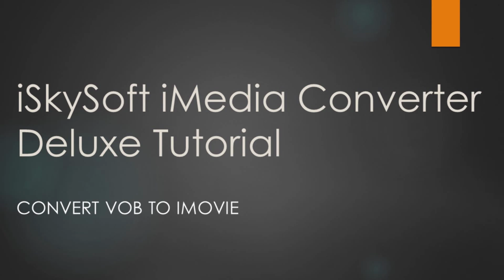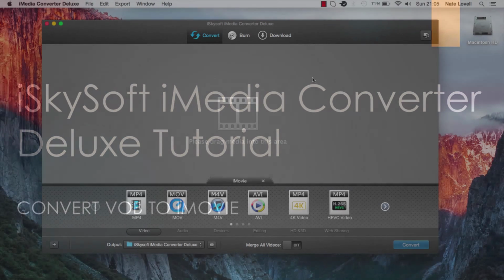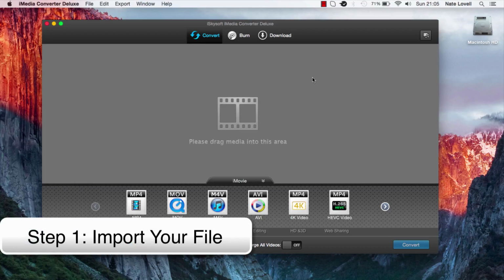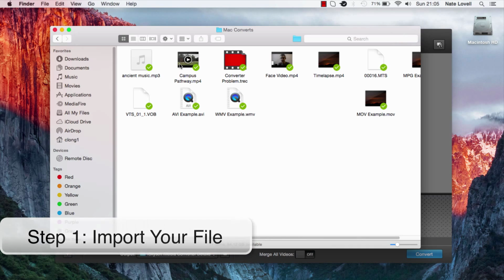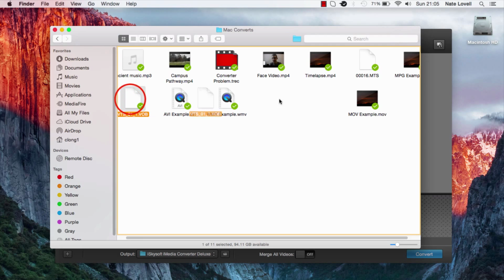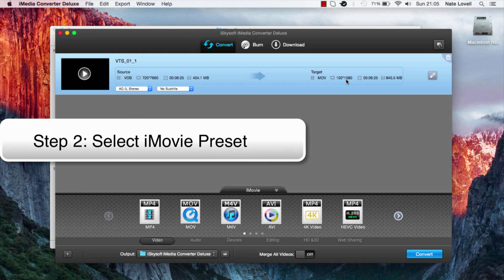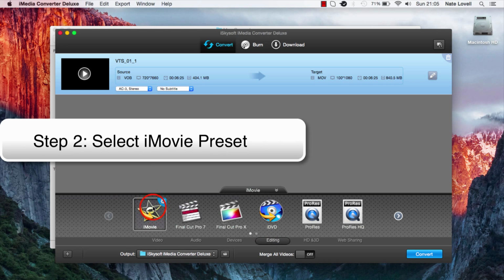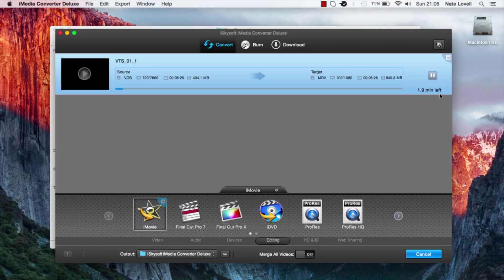How to Convert VOB Files to iMovie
Here will provide detailed tutorial on how to convert and import VOB files to iMovie